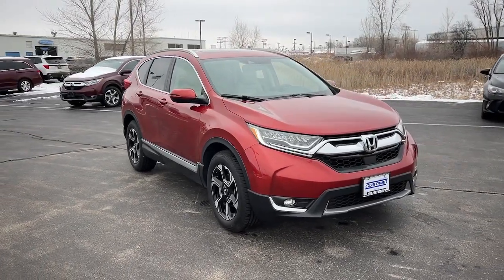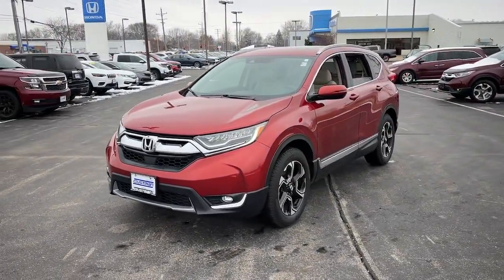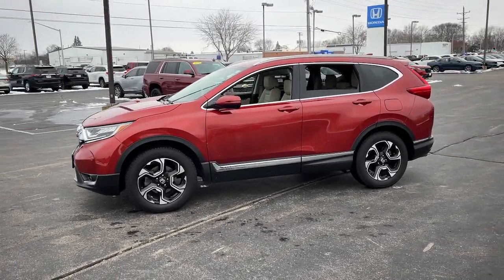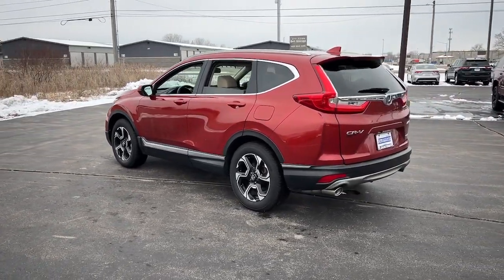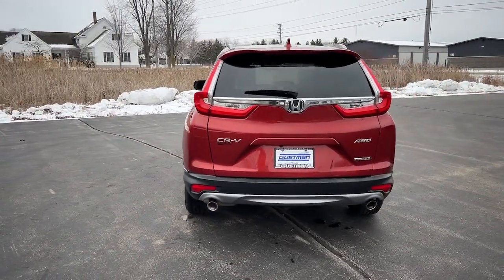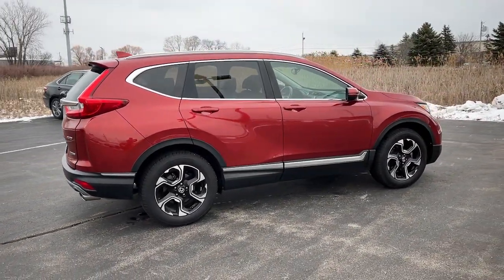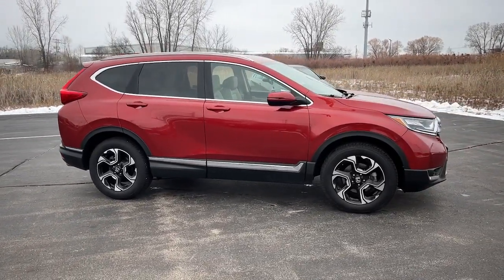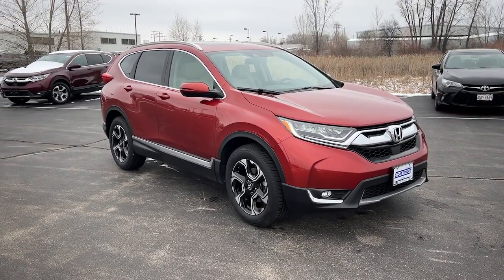2019 Honda CR-V Appleton, Neenah, Menasha, Oshkosh, Green Bay, WI 1862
Molten Lava Pearl Used 2019 Honda CR-V Touring available in Appleton, Wisconsin at Gustman Honda. Servicing the Neenah, Menasha, Oshkosh, Green Bay, WI area.

#{MAKE}
#{MODEL}
2019 Honda CR-V Touring - Stock#: 1862

Gustman Honda
2400 West Spencer St

The Honda CR-V keeps you comfortable with Auto Climate. The vehicle has automated speed control that adjusts to maintain a safe following distance enhancing highway driving convenience. Bluetooth technology is built into it keeping your hands on the steering wheel and your focus on the road. The leather seats in this unit are a must for buyers looking for comfort durability and style. This vehicle offers Android Auto for seamless smartphone integration. Protect this vehicle from unwanted accidents with a cutting edge backup camera system. This unit has only one previous owner verified by AutoCheck. The installed navigation system will keep you on the right path. The satellite radio system in the vehicle gives you access to hundreds of nation-wide radio stations with a clear digital signal. This Honda CR-V has a L4 1.5L high output engine.Gustman Honda is a family owned dealership with small town values that has been in business for over 80 years. Rest assured you will not become a number.